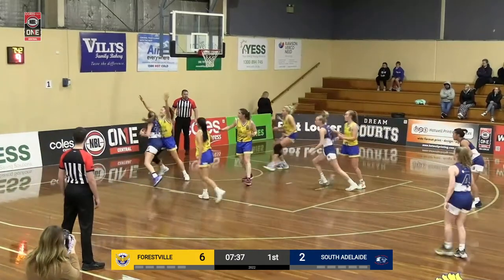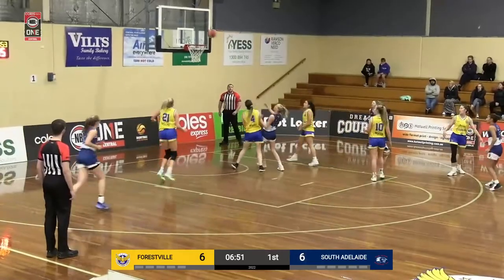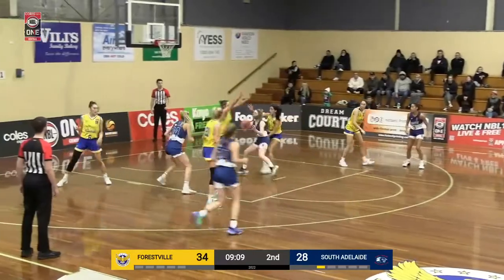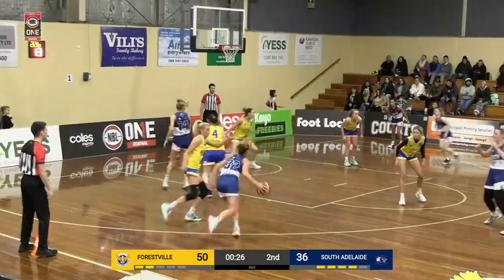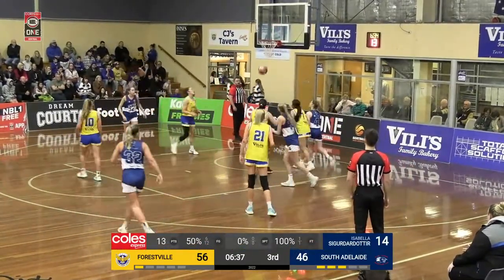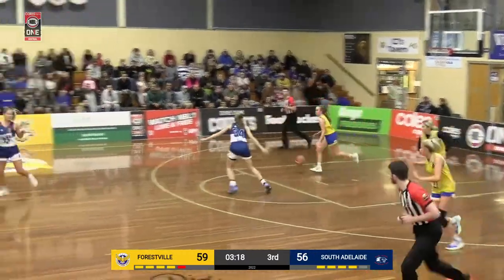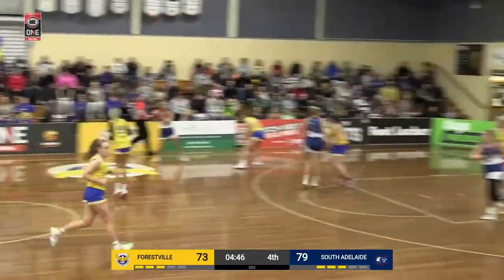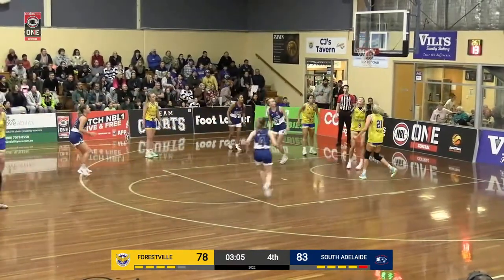Isabella Sigurdardottir (21 points) Highlights vs. Forestville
Isabella Sigurdardottir (21 points) Highlights vs. Forestville, 07/02/2022